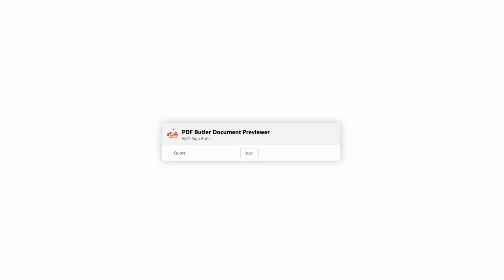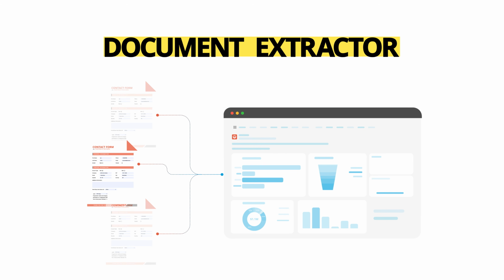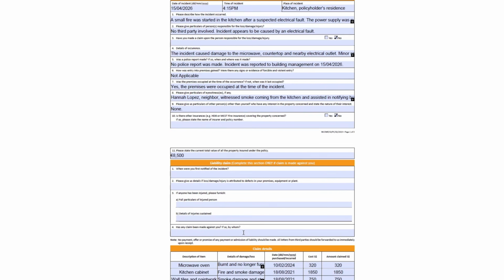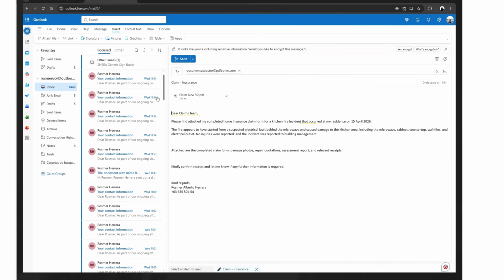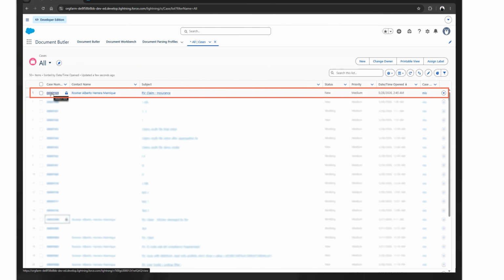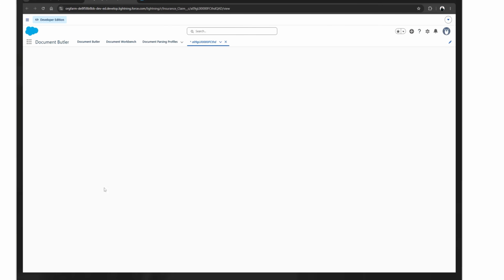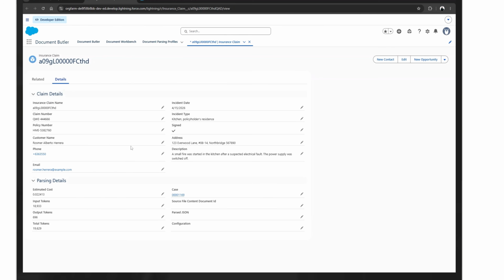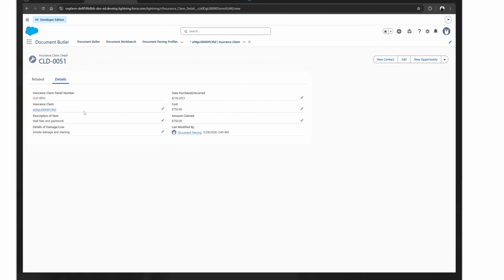Document Extractor Feature Overview